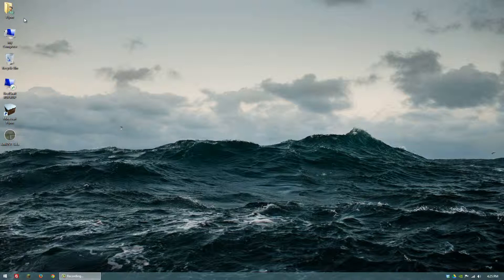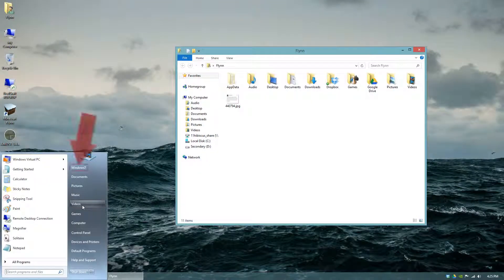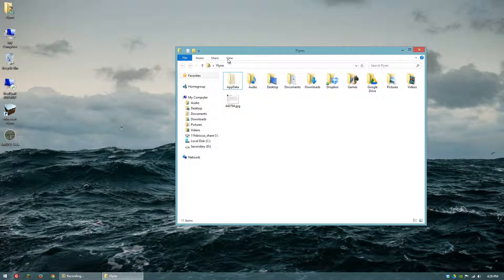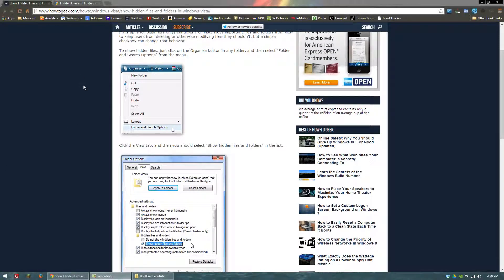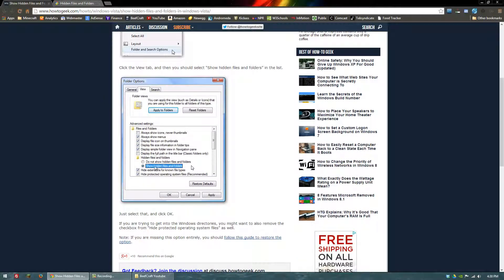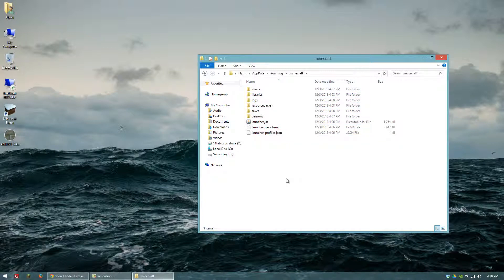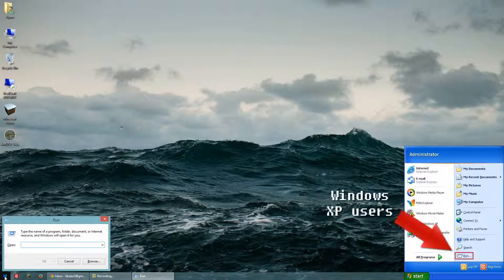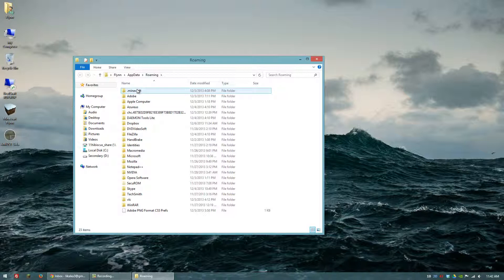How to Locate the Appdata and .Minecraft Directory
How to locate your appdata and .minecraft directory. Anyone who wants to get into modding Minecraft will want to know how to access these folders.